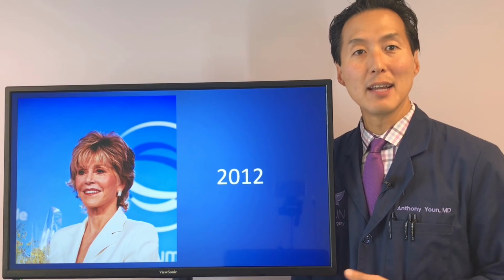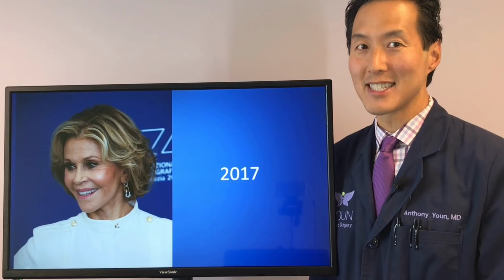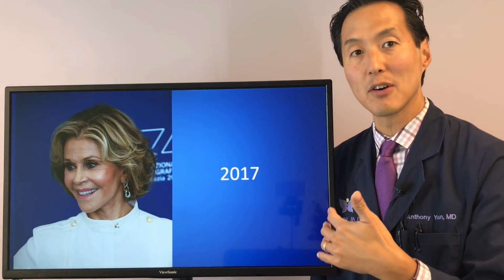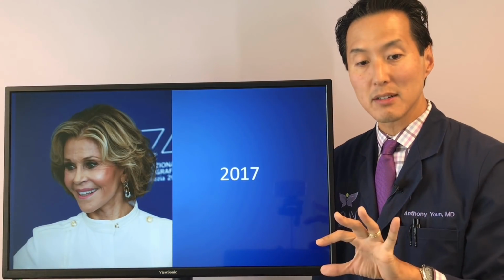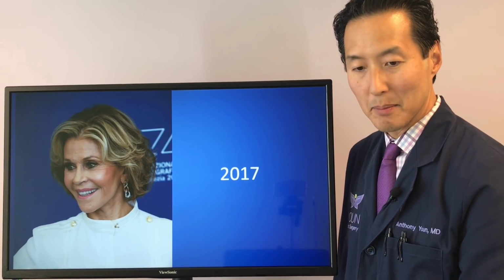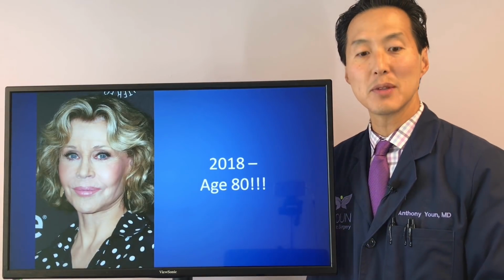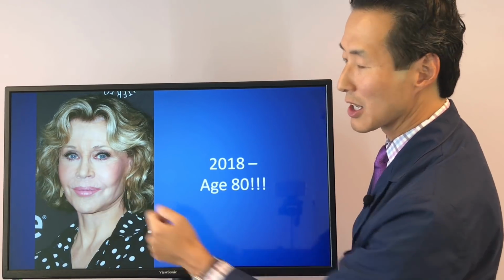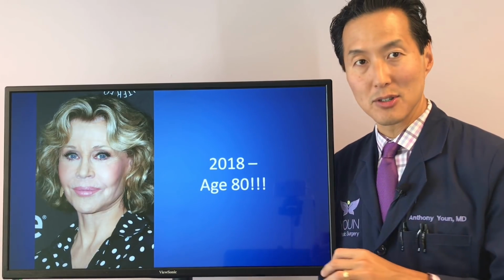Jane Fonda: What Can We Learn from Her Plastic Surgery? - Dr. Anthony Youn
Actress Jane Fonda has been open about her plastic surgery and cosmetic procedures, and she looks amazing! In this video I'll go over what I believe she's had done and tell you what you can learn from her surgeries!

Sign up for my e-newsletters to get my e-book "10 Things Every Plastic Surgery Patient Must Know" for FREE!

I offer a full skin care line based on natural and organic ingredients to help your skin look its best and fight aging - and it’s always cruelty-free!